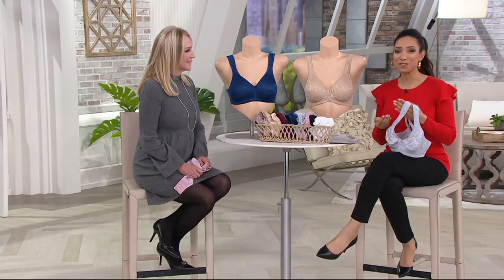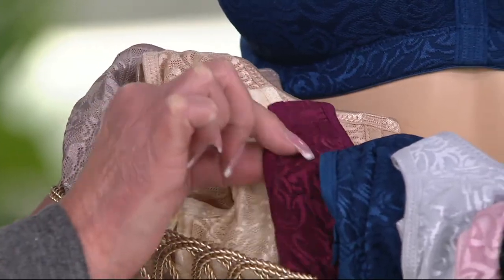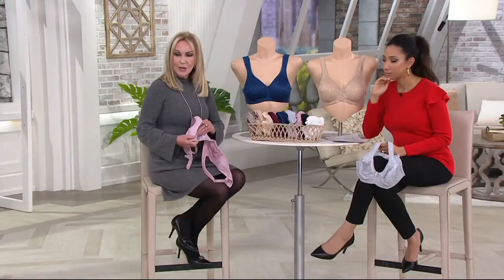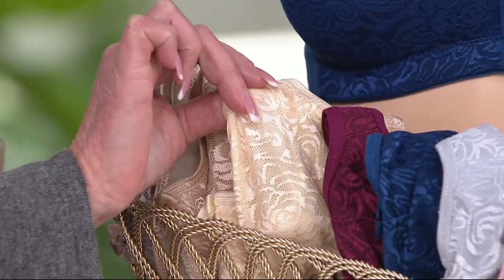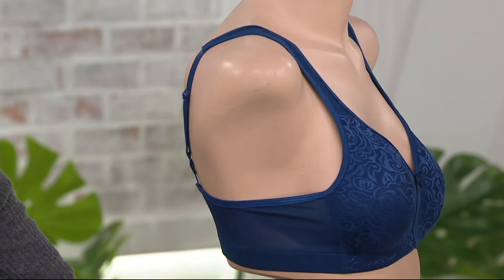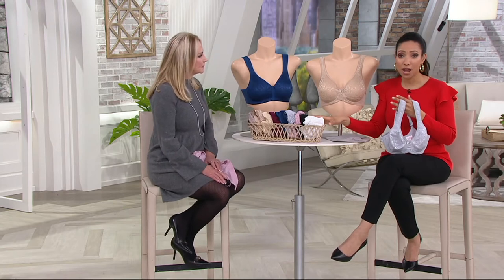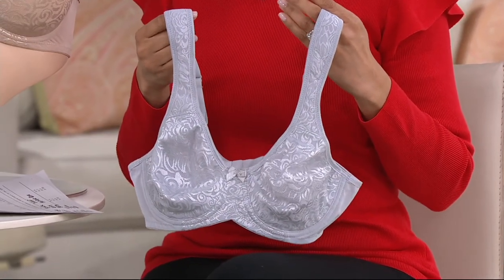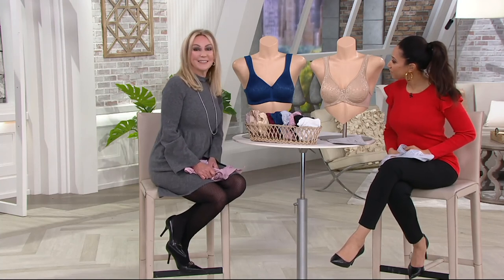Breezies Wild Rose Lace Seamless Support Bra on QVC